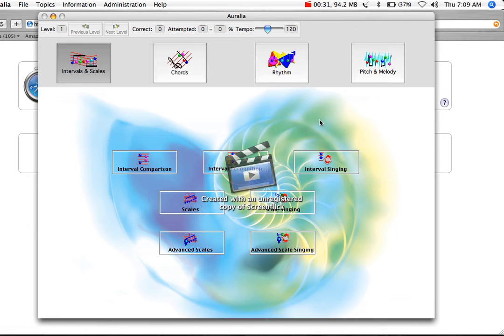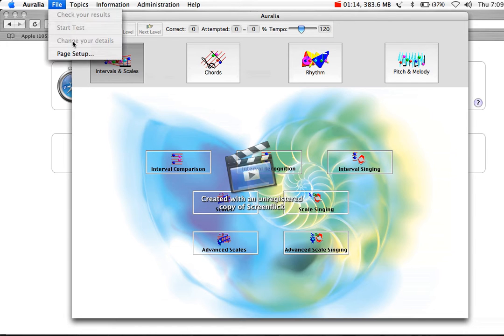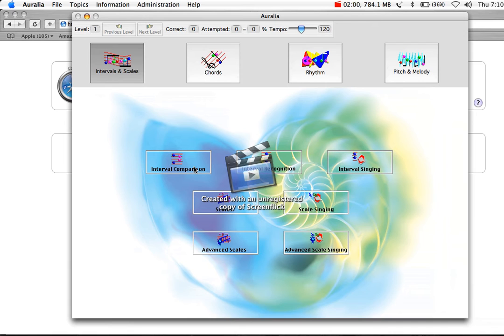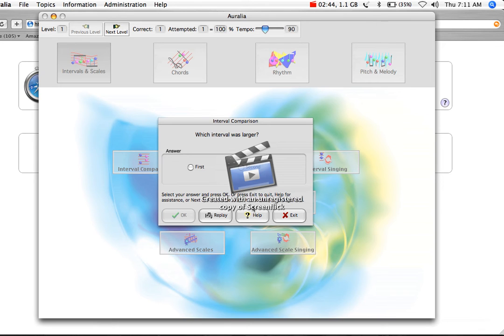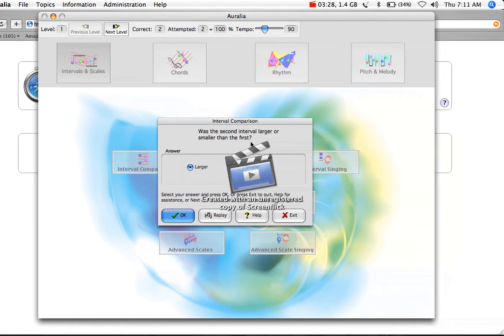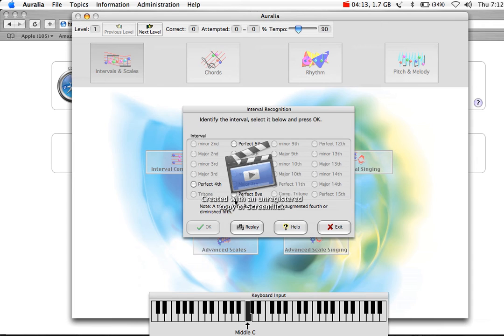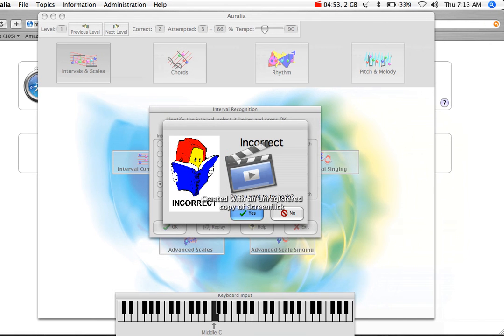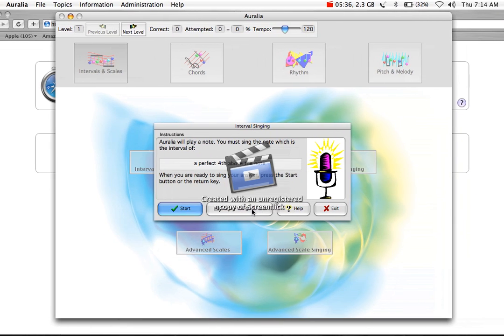Auralia demo 1